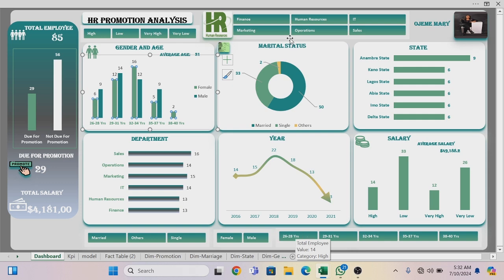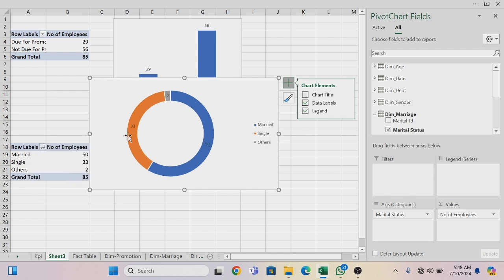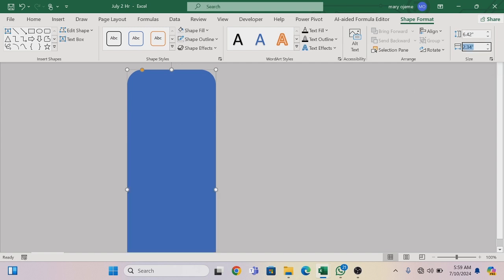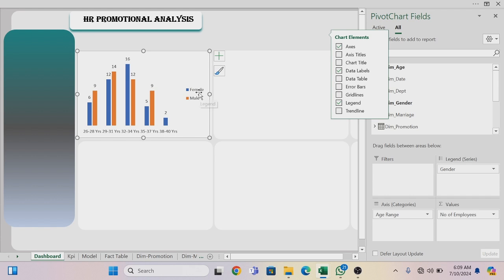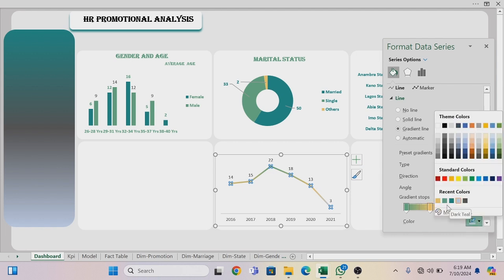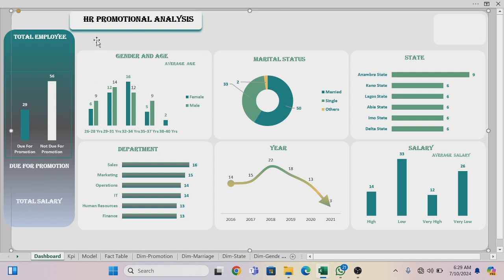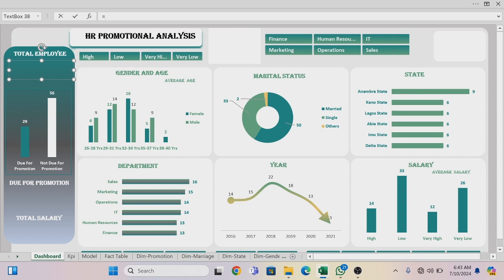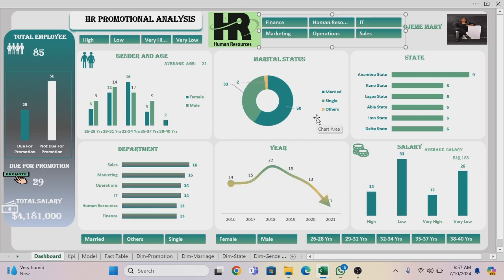HR PROMOTIONAL ANALYSIS PART 2(MODELLING AND DASHBOARD)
Practical Project: HR Data Analysis and Modeling

 Objectives

You were appointed data analyst at an organization, your task is to model and analyze the HR data to generate insights and provide recommendations regarding staff promotions. Since the company commenced operations in 2016 and currently employs 85 staff members, the goal is to identify employees who are eligible for promotion, specifically those who have been with the company for 7 years or more.

 Key Objectives

1. Analyze the HR data of the organization.
2. Provide insights and recommendations for staff promotions.
3. Identify employees with 7 or more years of service.
4. Develop a systematic framework for promoting eligible staff members.

 Algorithm and Technical Workplan

To accomplish these objectives, the following steps will be undertaken:

1. Data Cleaning: Prepare and clean the HR data to ensure accuracy and consistency.
2. Service Duration Calculation: Calculate the length of service for each employee based on their start date.
4. Data Modeling: Create a fact table and dimension tables, establishing relationships using Power Query and Power Pivot in MS Excel.
5. Dashboard Creation: Develop comprehensive HR and promotion dashboards to visualize the data.
6. Insight Generation: Analyze the dashboards to extract meaningful insights.
7. Recommendation Formulation: Provide actionable recommendations based on the insights gathered.

This approach will ensure a thorough analysis of the HR data and facilitate an effective promotion strategy for eligible employees.